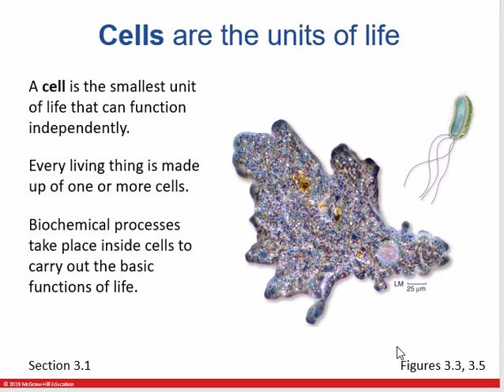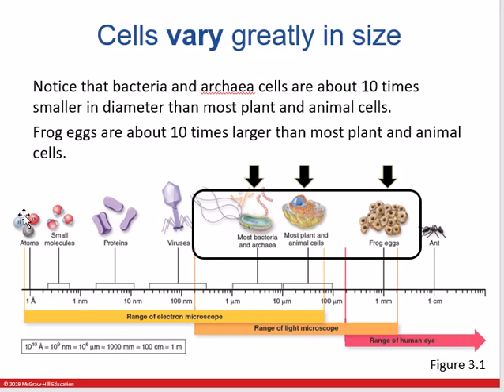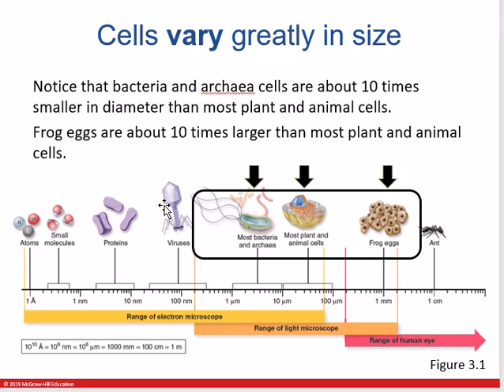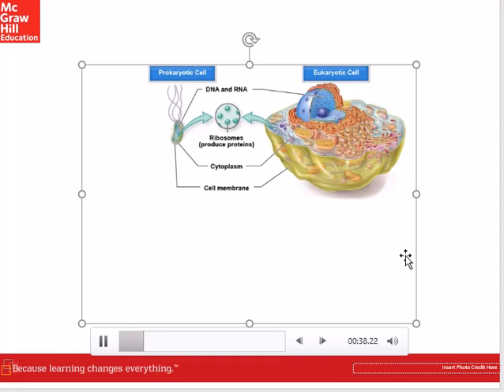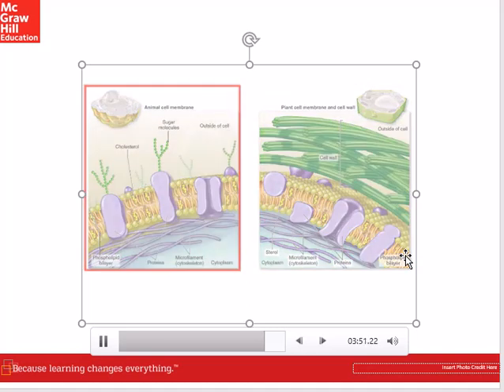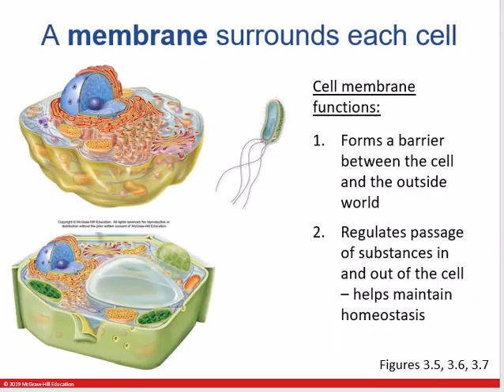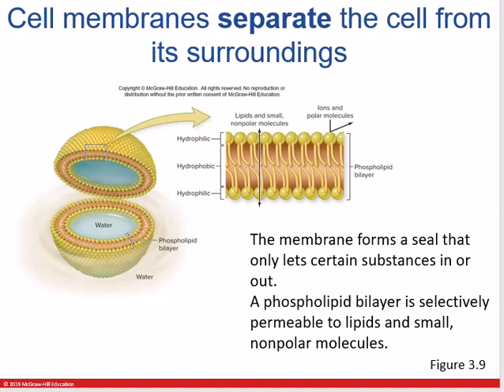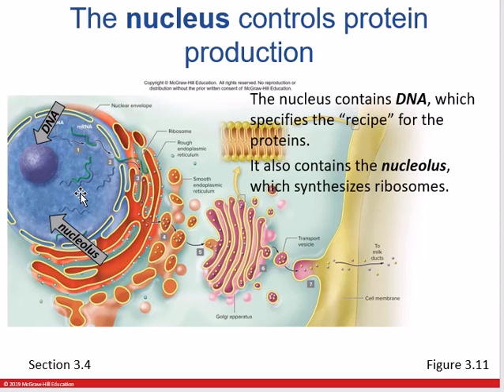2020 01 30 ch03p1 bio110 02